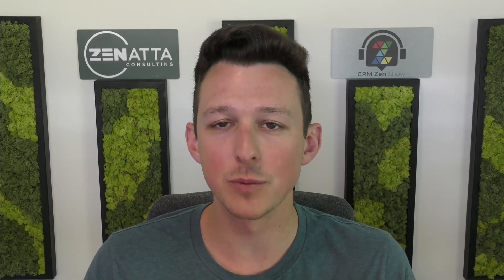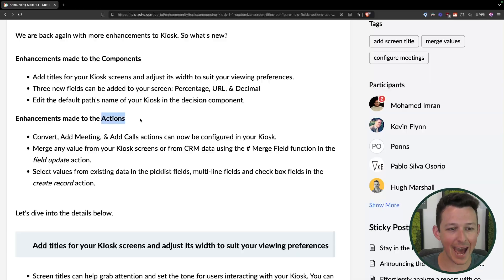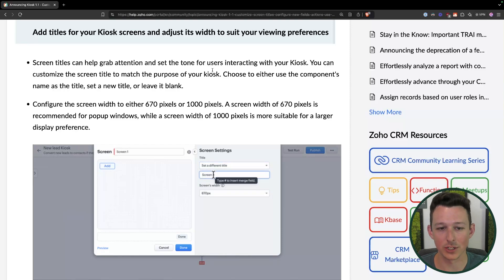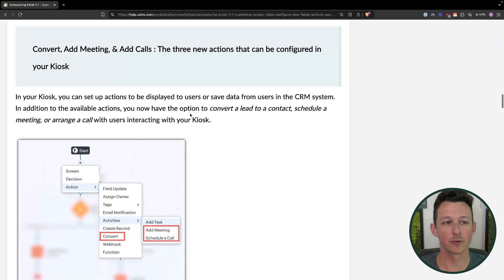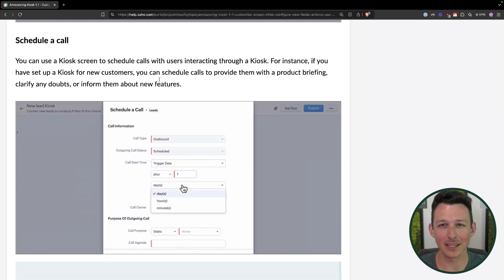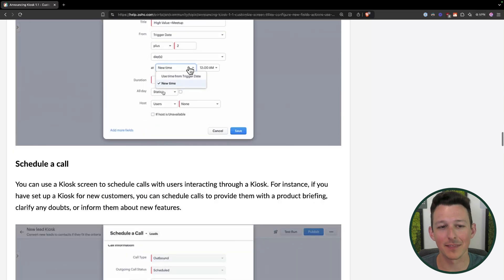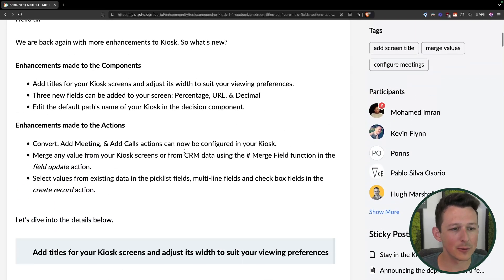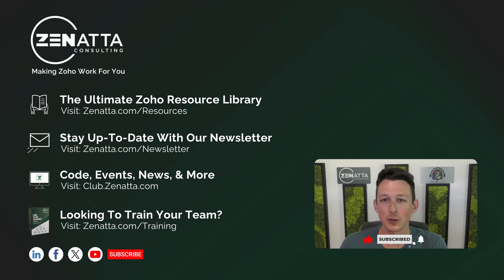NEW! Kiosk 1.1 Update Overview Zoho CRM | New Feature Breakdown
In this video, we are diving right into the new features of Zoho Kiosk 1.1, including lead conversion, meeting scheduling, and enhanced field updates. We also explore improvements to component functionality, making it easier to automate CRM processes without using code.